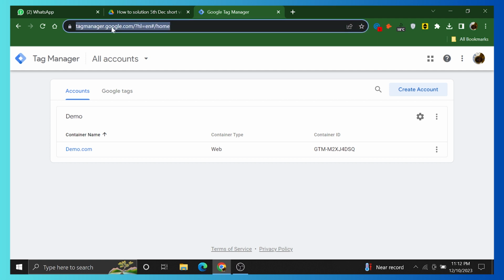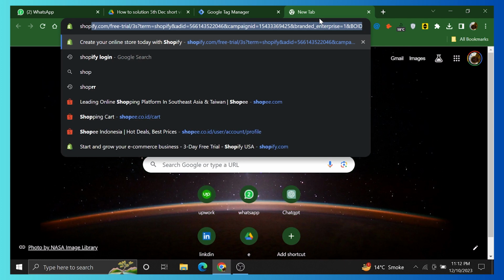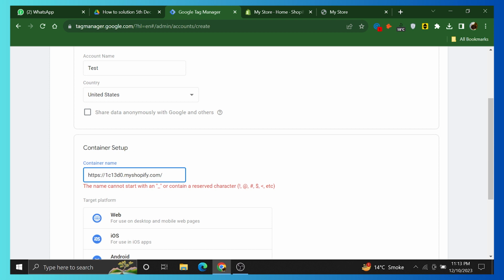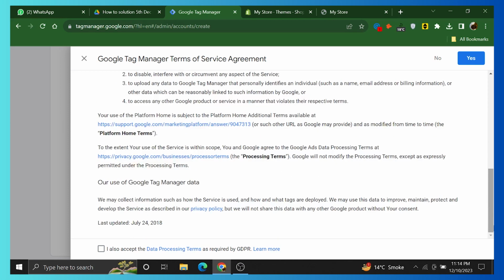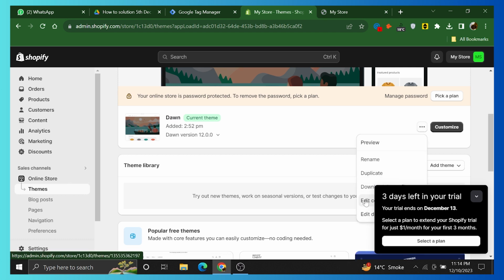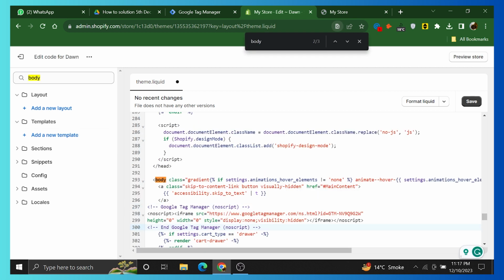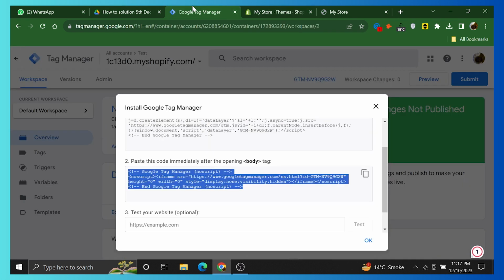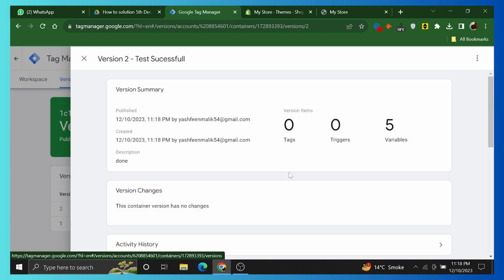How to Install Google Tag Manager on Shopify 2024